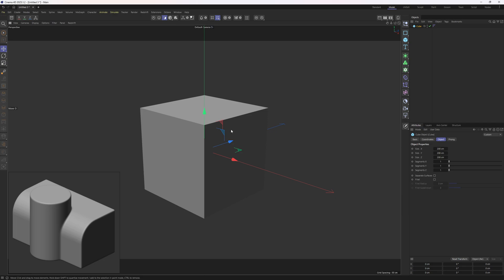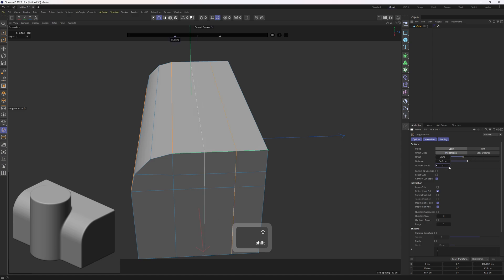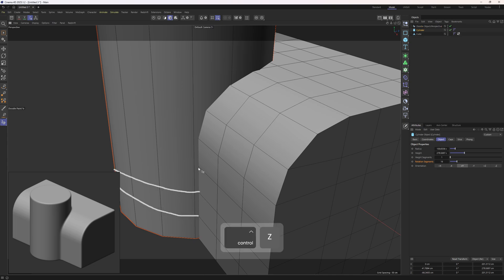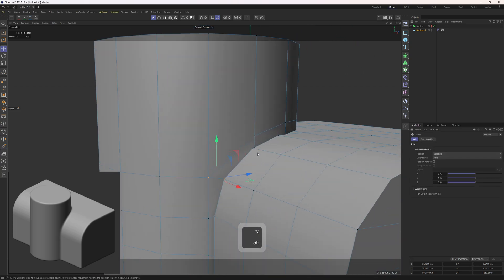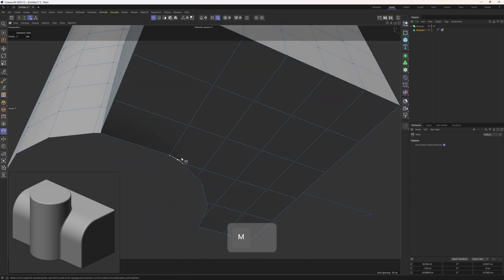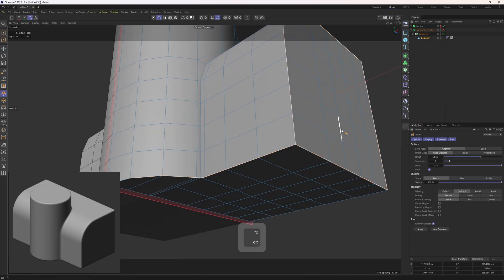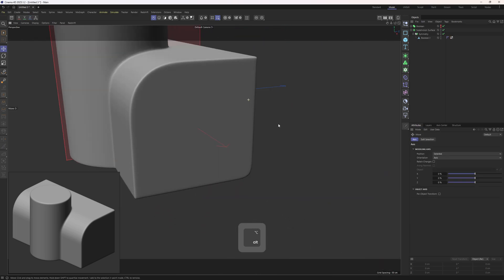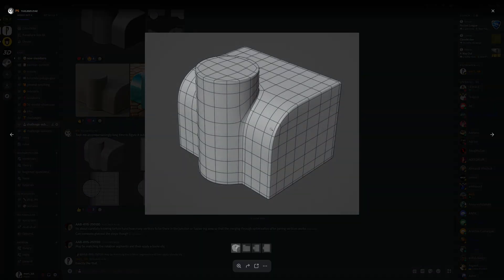3D Modeling Practices | 15